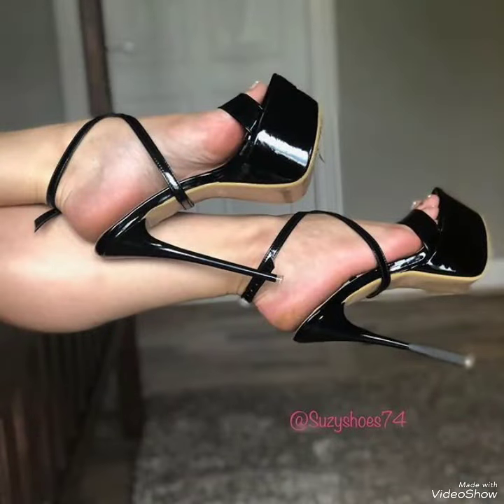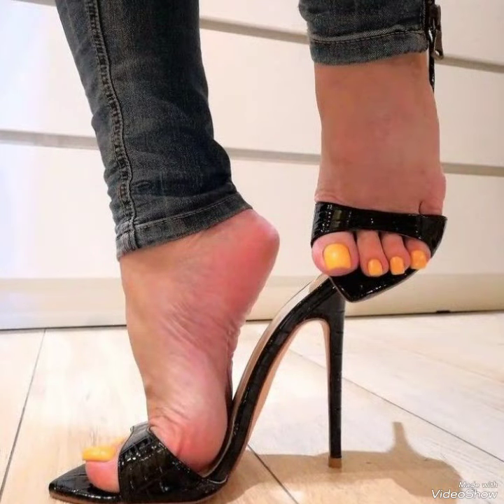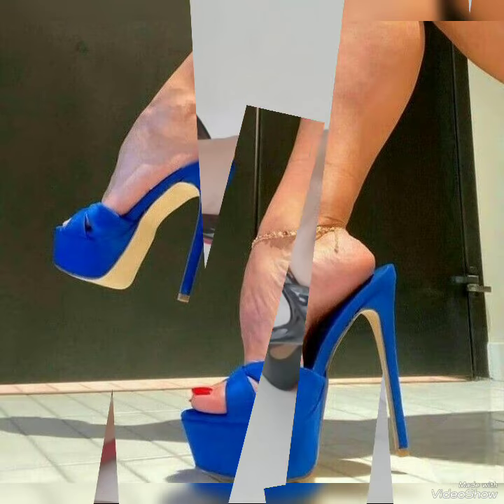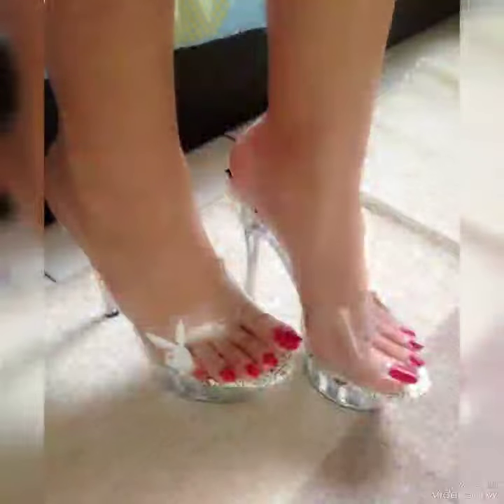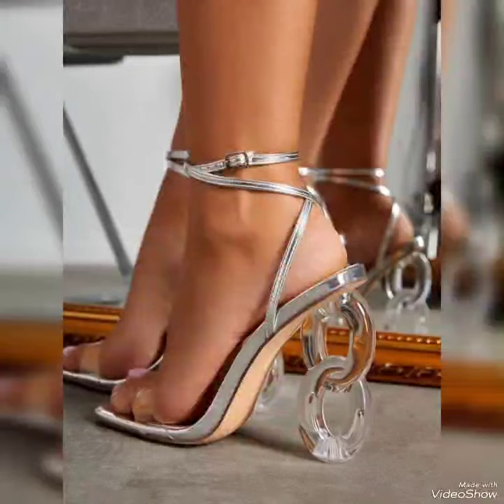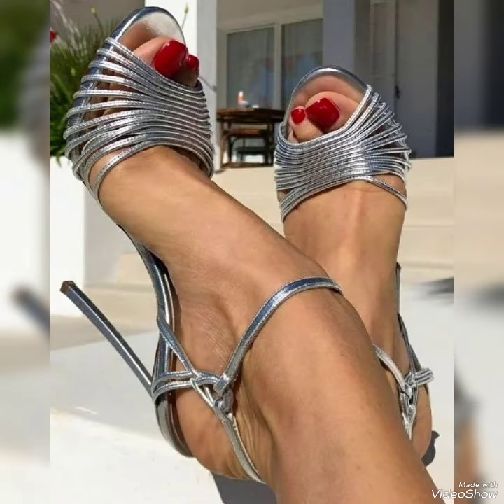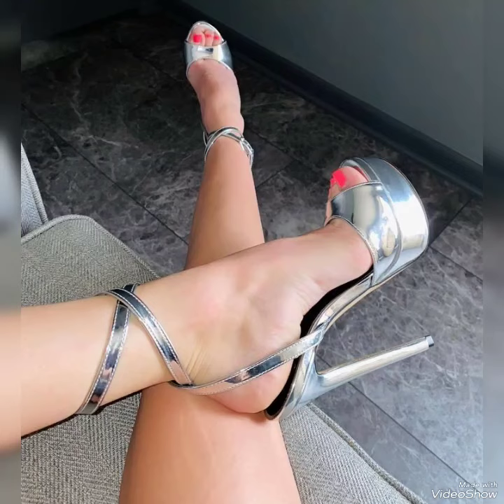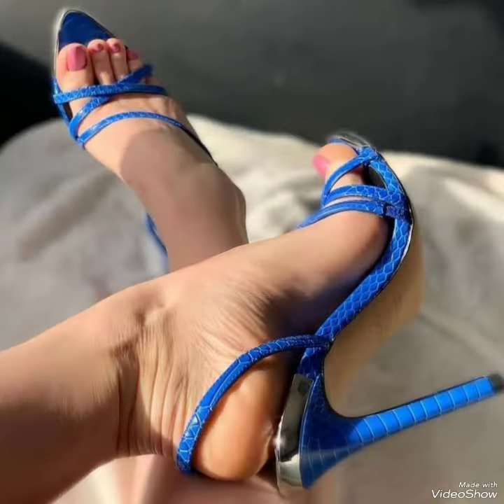amazing&stylish collection of high heel sandals for women to wear at party function#fashion#nailart